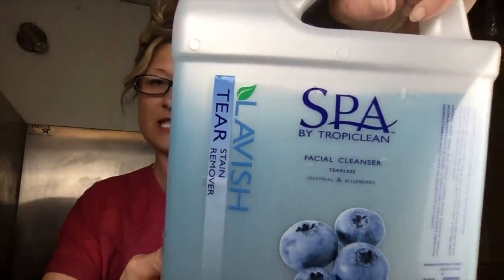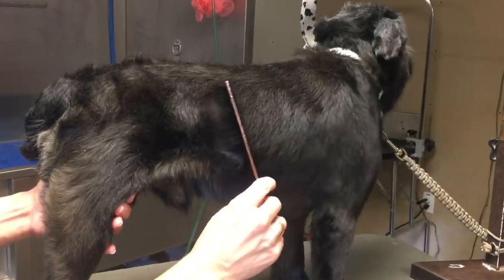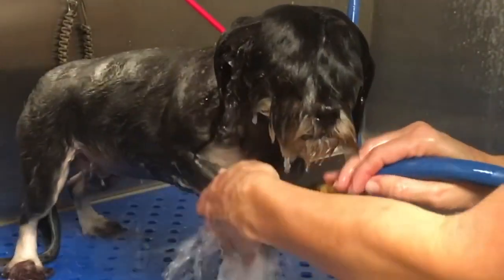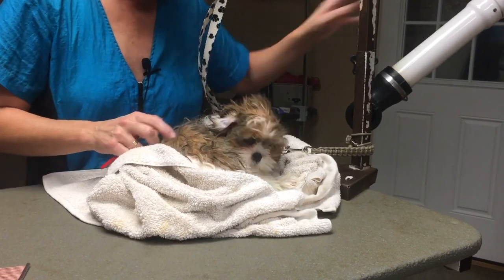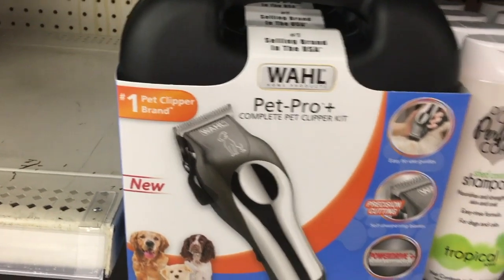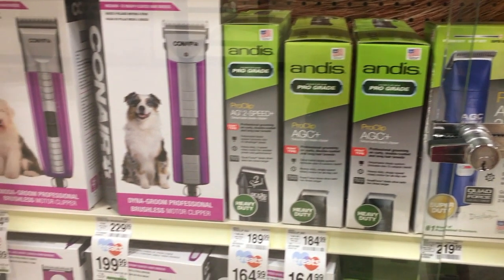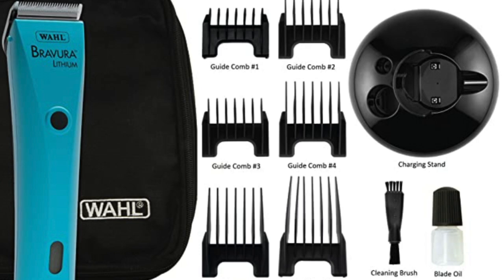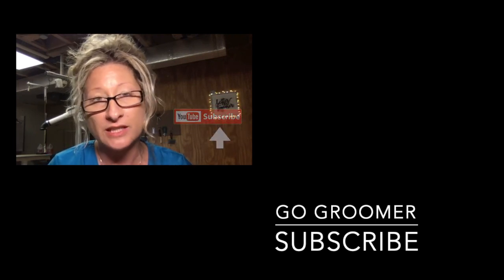DOG GROOMING TIPS Groom your DOG at HOME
5 best dog grooming methods for beginners. This video will show you the best dog grooming steps for beginners and what tools are safe and appropriate to use when grooming your dog at home yourself.  With so many pet owners grooming their dogs at home, it is important to know what are the best dog grooming techniques for beginners. That is the only way to safely groom your dog at home, my friends:) Learning the BEST dog grooming tips groom your dog at home is what my YouTube channel promise’s you and your pet.
I have even put together a detailed blueprint of my 11 steps to groom any dog that is free for you to download and refer to every time you give your dog a haircut.

Dog Grooming Tips And Products are the focus here on this channel and we are LIVE every Monday at 5:30pm (EST).

Slicker Brushes $10.58 - $13.92
(small) All Systems Slicker Brush $10.58

(large) All Systems Slicker Brush $13.92

Comb  $9.94
Andis Pet Grooming comb (steel)

Ear cleaning solution:

Shampoo (avoid contact with the eyes) for your dirty dog:

Facial Shampoo (safe around the eyes):

Shampoo Tropiclean Aloe and Coconut Pet Shampoo

Conditioner Tropiclean Kiwi and Cocoa Butter Moisturizing Conditioner

Bathing Gloves:

Bathing Scrubby:

Flea comb (great to remove eye build up):

Bath Tub leash and Hook

Nail trimmer -Millers Forge Stainless Steel Dog Nail Clipper:

Styptic Powder:
Remedy + Recovery Styptic Powder (stops nail bleeding)

Wahl KM10 clipper :

Clipper blade oil:

Andis cool care:

-30 clipper blade:

-10  blade:

-7F blade:

-5F blade:

Wahl Stainless Steel Snap on comb Attachments:

Grooming table (or portable):
Extra Large portable Grooming Table with grooming arm

Grooming loop:
Groomers Helper Grooming Loop

High Velocity Forced Air Dryer: